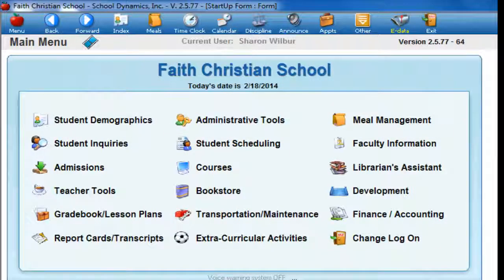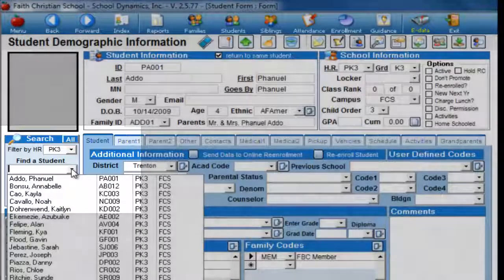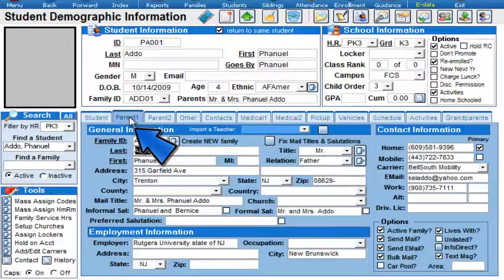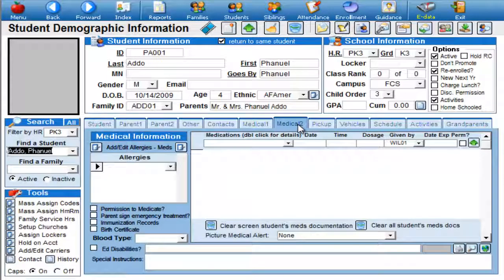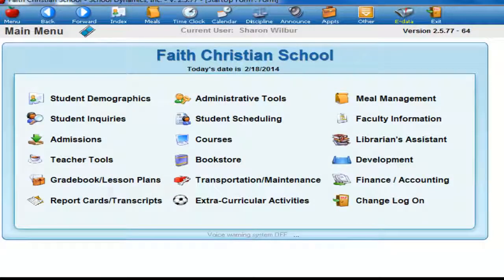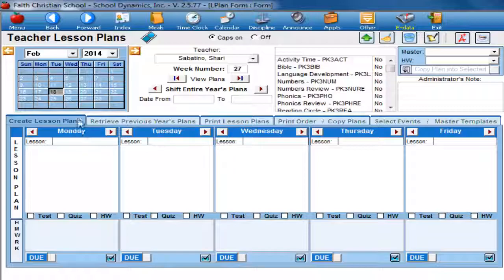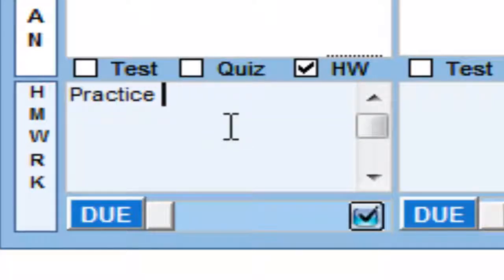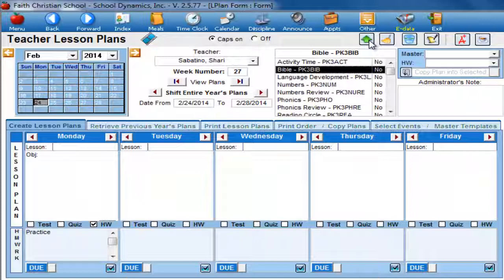School Dynamics by Sharon Wilbur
Learn how to use the Student Demographics and Lesson Plan features.